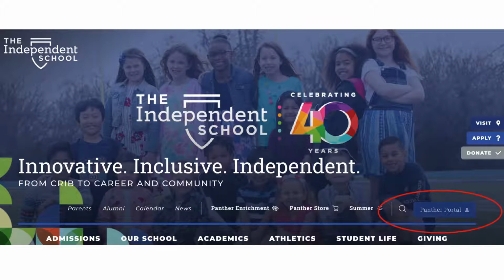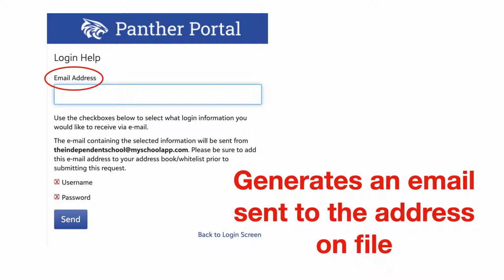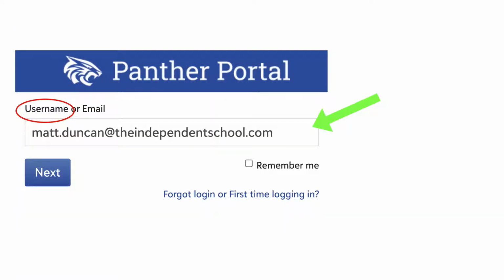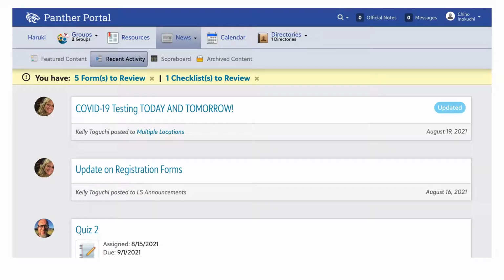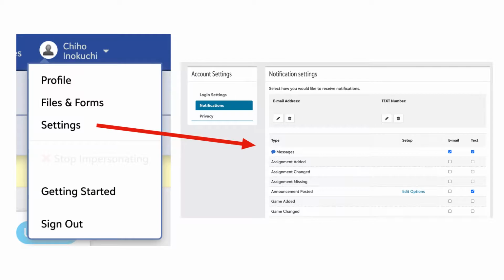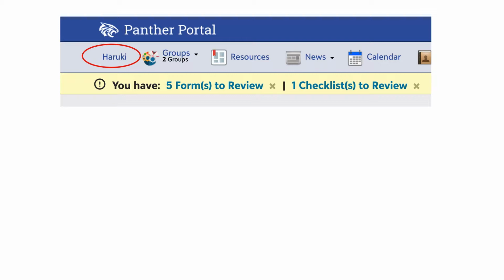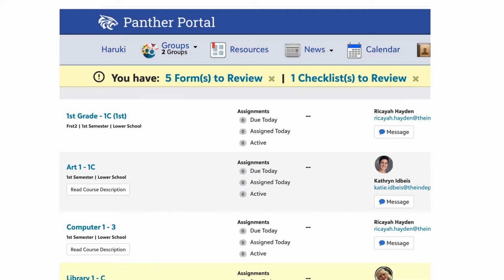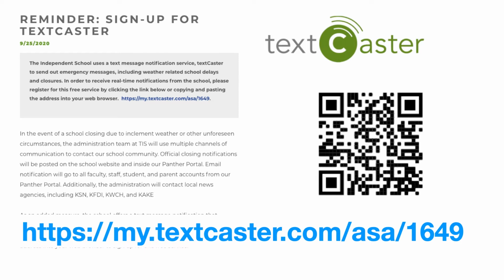Panther Portal Logins, Notifications, and Textcaster - The Independent School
This video is a recap of a presentation made to all incoming parents in the Lower School in August 2021. Parents in Middle and Upper Schools may benefit from this information as well.

Creative Commons music attribution: "Brass Burrough" by Cagey House